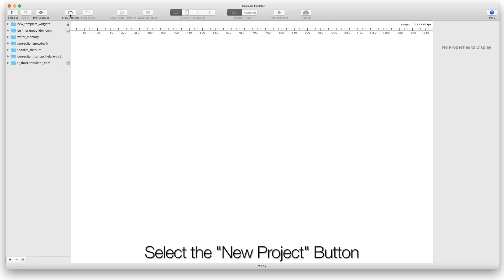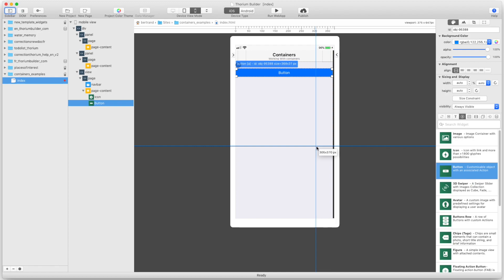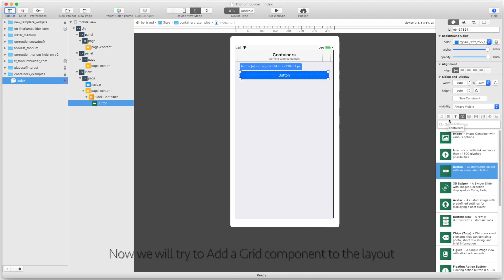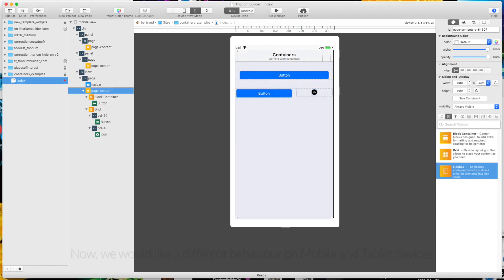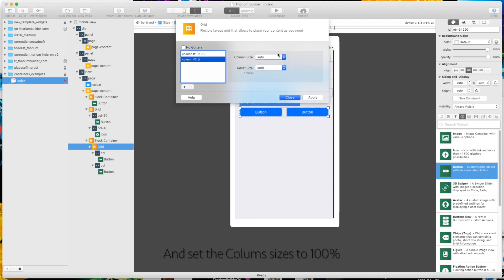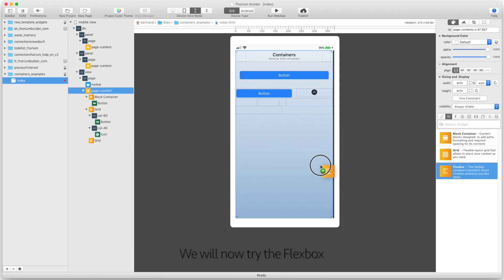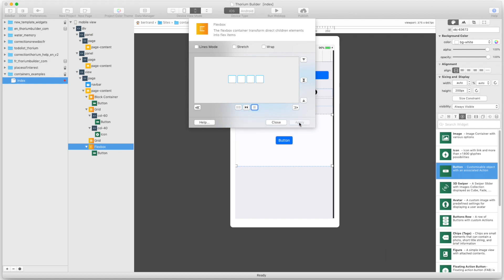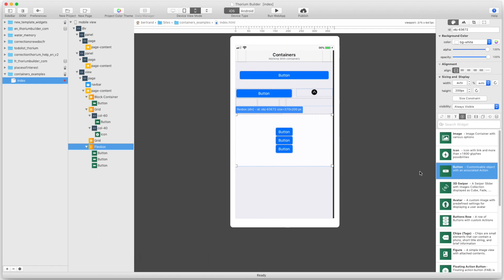Thorium Builder Tutorial #3 - Working with Container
Learn the basics about WebApp Creation with Thorium Builder.
This Tutorial will show you how to use containers in Thorium Builder WebApp project.